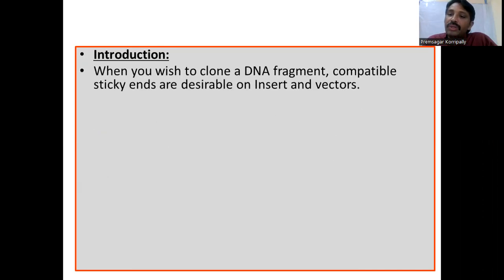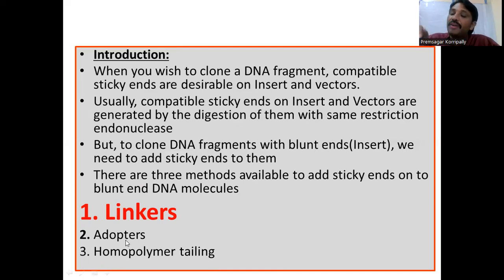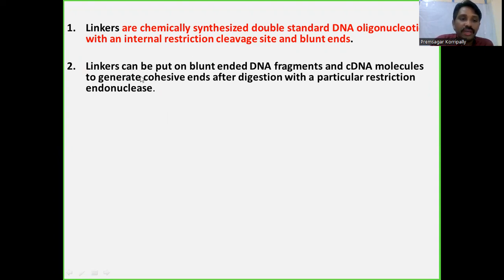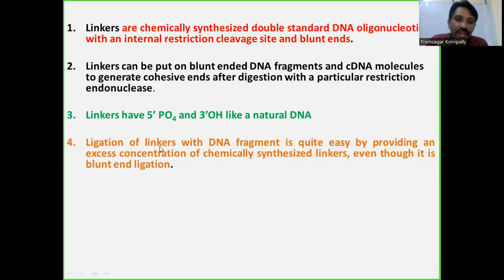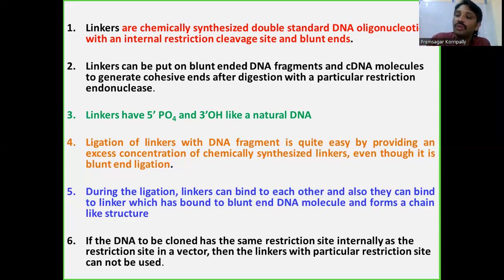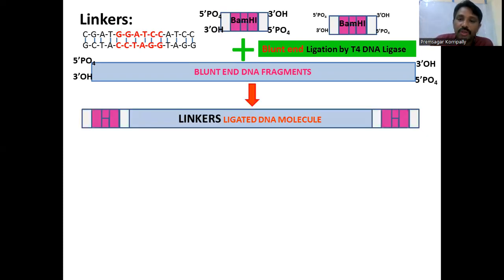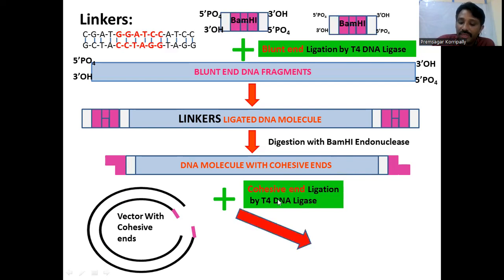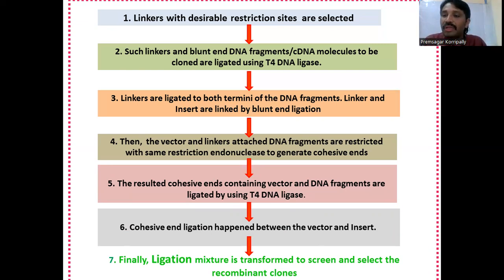Linkers: Joining molecules, Cloning of Blunt DNA Fragments/ cDNA molecules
Linkers are chemically synthesized double standard DNA oligonucleotides with an internal restriction cleavage site and blunt ends.

Linkers can be put on blunt ended DNA fragments and cDNA molecules to generate cohesive ends after digestion with a particular restriction endonuclease.

Linkers have 5’ PO4 and 3’OH like a natural DNA

Ligation of linkers with DNA fragment is quite easy by providing an excess concentration of chemically synthesized linkers, even though it is blunt end ligation.

During the ligation, linkers can bind to each other and also they can bind to linker which has bound to blunt end DNA molecule and forms a chain like structure

If the DNA to be cloned has the same restriction site internally as the restriction site in a vector, then the linkers with particular restriction site can not be used.